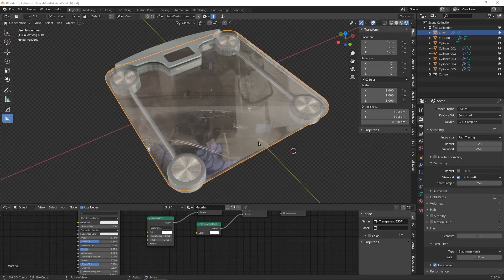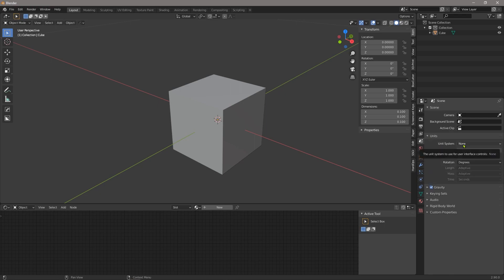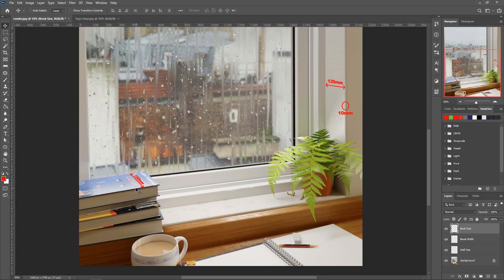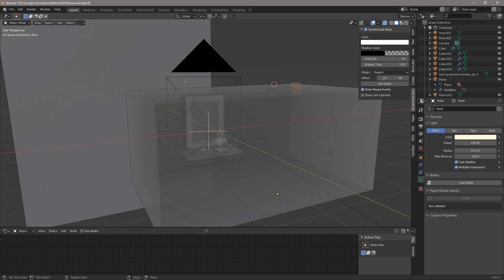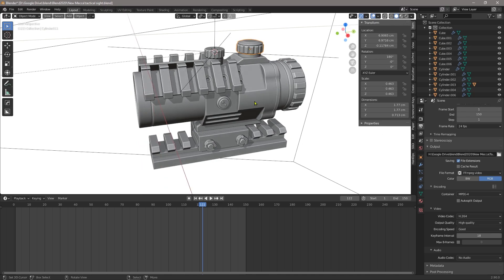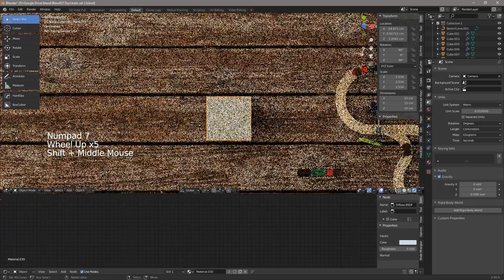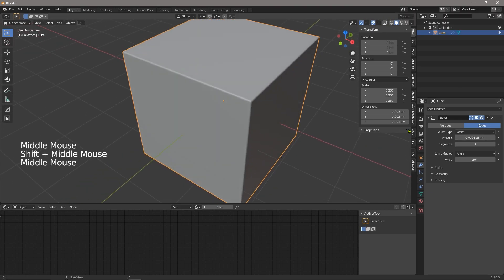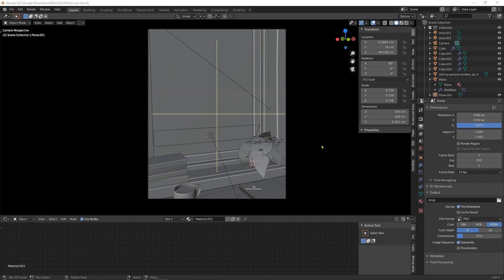How working with scale will give you BETTER RENDERS.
This is the most important Blender video you will see today!
Scale in 3D models and rendering is VITAL yet so often ignored or overlooked. See why it's so important and how to work with it.

What is Blender 52?
How do I get involved?

And simply tag your entry with Blender52